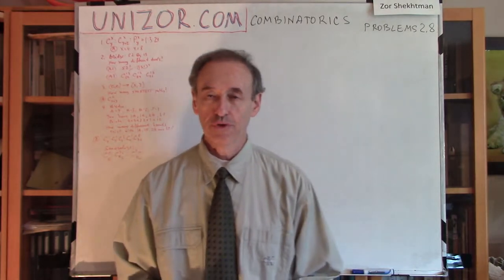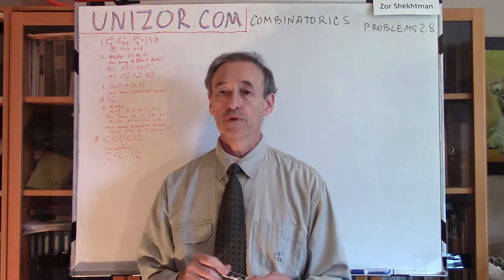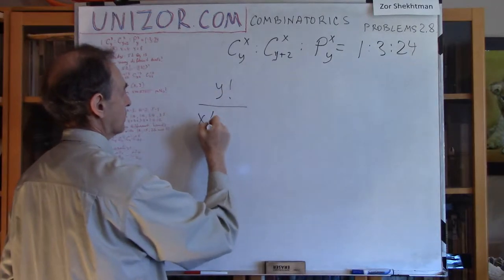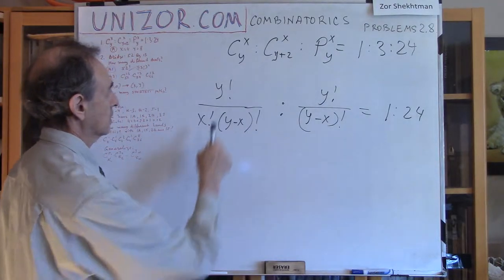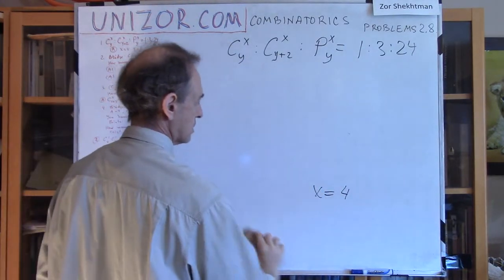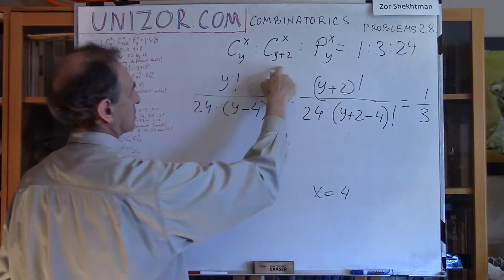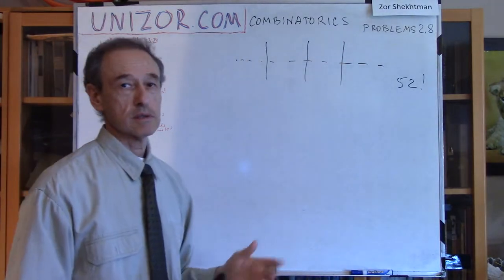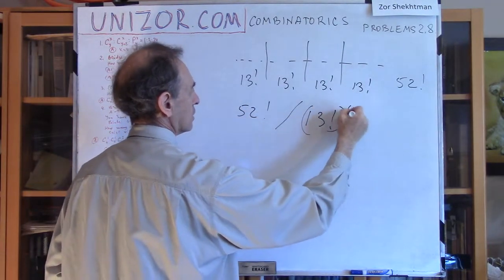Unizor - Combinatorics - Advanced Problems 2.8.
Problem 1
Solve the following proportions for X and Y:
CYX : CY+2X : PYX = 1:3:24
Answer: X=4, Y=8
Hint: It would be easier if you begin by using the proportion between the first and the third members.

Problem 2
The card game of bridge is played with a full deck of 52 cards dealt among four players by 13 cards each.
How many different deals (distributions of cards among four players) are possible? Answer: 52! / [(13!)^4]

Problem 3
Imagine you are at a point on a coordinate plane with coordinates (0,0) and would like to get to location (X,Y), where X and Y are positive integer numbers. Every step you make has a length of one unit of length and is directed either horizontally (parallel to X-axis) or vertically (parallel to Y-axis). So, for example, from point (0,0) in one step you can get to (1,0) or (0,1) and from any (A,B), where A and BA,B) on a distance of one unit - (A+1,B) or (A,B−1) etc. How many shortest (in the number of steps) ways from (0,0) to (X,Y) are there?
Answer: C(X+Y,X)

Problem 4
In the card game of contract bridge there is a method to evaluate the strength of a hand holding 13 (out of 52) cards by adding together the number of points assigned to each card.
The points are assigned to top four honour cards as follows:
Ace - 4 points,
King - 3 points,
Queen - 2 points,
Jack - 1 point,
all other cards are assigned no points.
To open the bidding, a player usually needs a strength of a hand measured at 12 points or more.
Consider you have a hand that includes one Ace (4 points), one King (3 points), two Queens (2·2=4 points) and one Jack (1 point) totaling 4+3+4+1=12 points - sufficient strength for the opening a bid. The remaining 13−1−1−2−1=8 are of the rank of 10 and below, having no points assigned.
How many different hands can you have with this composition of honour cards - one Ace, one King, two Queens and one Jack?
Hint: We recommend to generalize this problem and solve the general one first.
Answer:
C(4,1) · C(4,1) · C(4,2) · C(4,1) · C(36,8)
Logic: To better understand this problem, it makes sense to generalize it, solve the general problem first and then apply the solution to this particular case - a typical methodology in mathematics.
Consider we have objects of N different types:
K1 objects of type 1,
K2 objects of type 2,
KN objects of type N.
From each of these groups we have to pick certain number representatives. We want to choose:
J1 objects of type 1 out of K1 objects given,
J2 objects of type 2 out of K2 objects given,
JN objects of type N out of KN objects given.
The problem is, how many ways of making these choices exist.
The solution is quite obvious. We have C(K1,J1) choices for picking J1 objects of type 1 out of K1 objects given, C(K2,J2) choices for picking J2 objects of type 2 out of K2 objects given,..., C(KN,JN) choices for picking JN objects of type N out of KN objects given.
Therefore, the product of these quantities is the solution to our general problem:
C(K1,J1) · C(K2,J2) ·...· C(KN,JN)
Let's apply this general solution to our specific case.
We divide the full deck of 52 cards into the following groups:
type 1 group is four Aces,
type 2 group is four Kings,
type 3 group is four Queens,
type 4 group is four Jacks,
type 5 group is all remaining cards with no points assigned to them, their number is 52−4·4=36.
So, the number of groups N=5, the number of objects in each group is as follows:
Aces: K1 = 4
Kings: K2 = 4
Queens: K3 = 4
Jacks: K4 = 4
Other: K5 = 36
The number of objects from each group we have to choose is
Aces: J1 = 1
Kings: J2 = 1
Queens: J3 = 2
Jacks: J4 = 1
Other: J5 = 8
Therefore, the answer to our problem is: